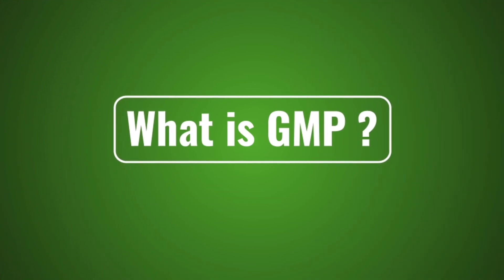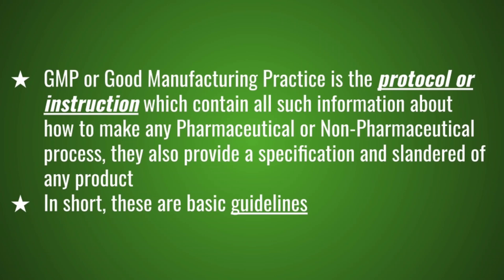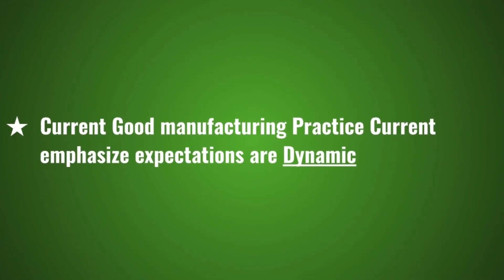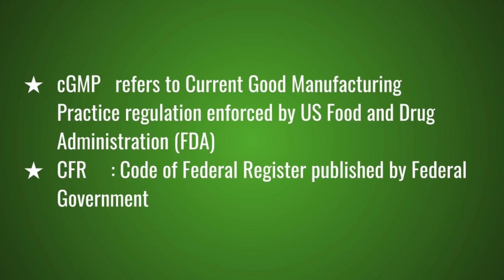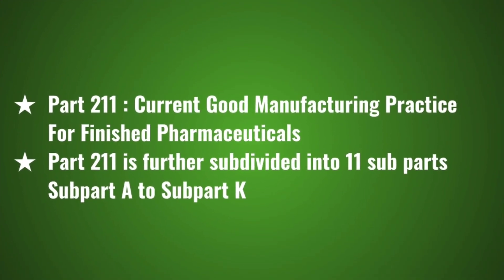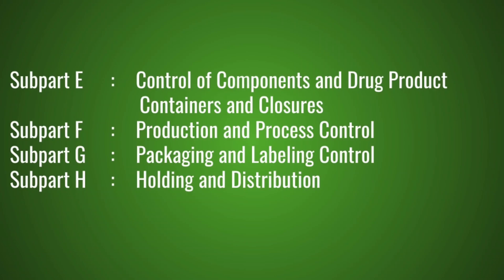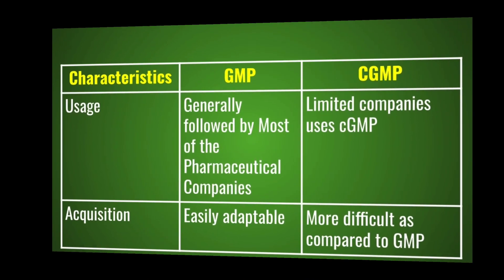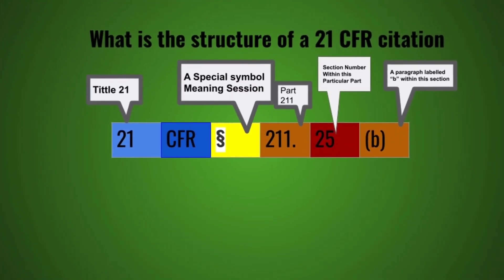GMP (GOOD MANUFACTURING PRACTICES) Vs cGMP (2023) | PharmaceuticalConcept | PC [2025]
This video is aboutcGMP is the advance version of the GMP because cGMP states for current GMP guidelines those are updated periodically by the pharmaceutical regulatory agencies for GMP inspection. ... GMP ensures that the product is exactly what the product claims to be and that it was created by the standard guideline set known as GMP.

GMP (GOOD MANUFACTURING PRACTICE) Vs cGMP (2023)

GMP Vs. CGMP

⏰ VIDEO TIMECODES  \ CHAPTERS ⏰

0:00  Intro
0:22  GMP(  Good Manufacturing Practice) Vs cGMP (Current Good Manufacturing Practice)
0:52  What is GMP(  Good Manufacturing Practice)
5:10  What is cGMP (Current Good Manufacturing Practice)
6:33  USFDA (USA Food and Drug Administration) CFR (Code of Federal Register)
7:31   21 CFR
7:55   21 CFR Part 210,Part 211
9:03  21 CFR, Part 211
9:36  Subpart A, Subpart B, Subpart C, Subpart D
10:15 Subpart E, Subpart F, subpart G, Subpart H
11:14 Subpart I, Subpart J, Subpart K
11:52 GMP(  Good Manufacturing Practice) Vs cGMP (Current Good Manufacturing Practice)
13:38  Why GMP is important?
14:32   What is the structure of a 21 CFR citation?
15:23   Like, Share, Comment , Subscribe Pharmaceutical concept | PC

Hello Friends welcome to my channel "PharmaceuticalConcept" Learn about Pharmacy, Pharmaceutical companies, regulatory guidelines, Documentation procedures, SOPs, How to videos on various operating procedures, Quality Assurance, Quality control, R&D, Pharmaceutical validation and qualification guidelines and procedures etc.